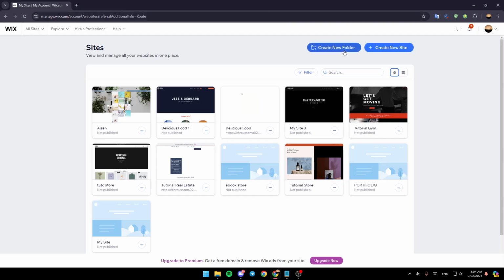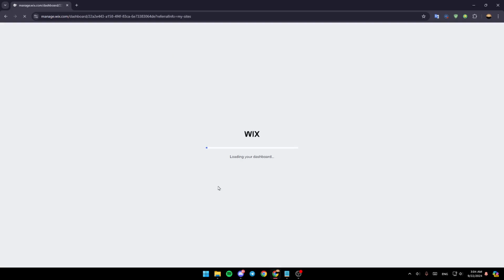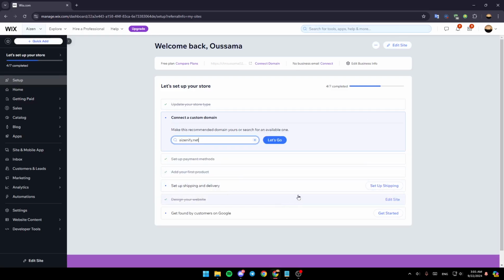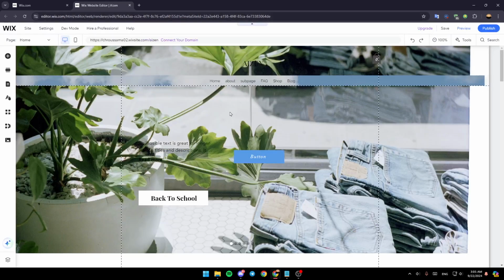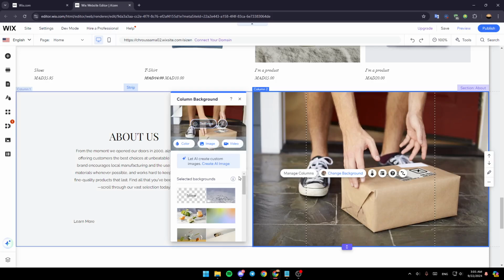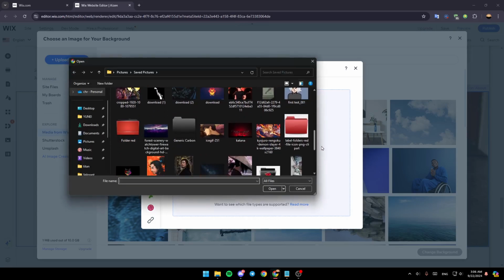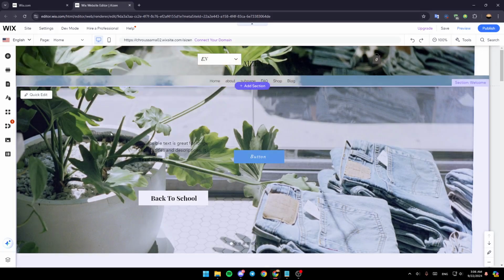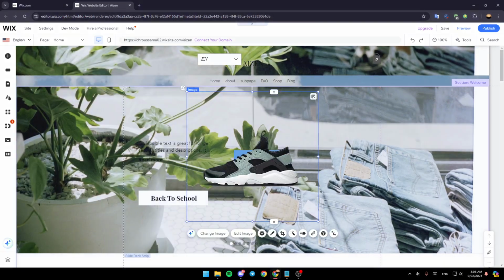How To Change Image On Wix Website Tutorial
Today we talk about change image on wix website,wix tutorial,wix beginners guide,wix website